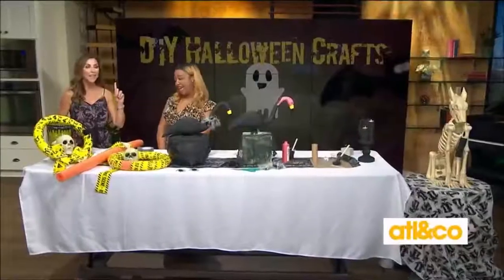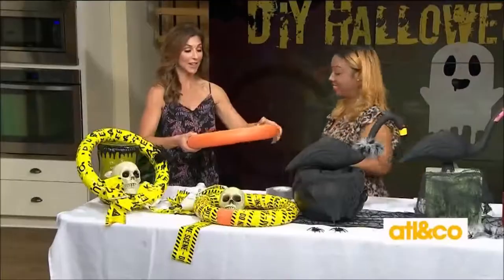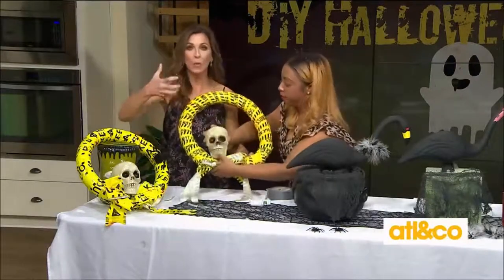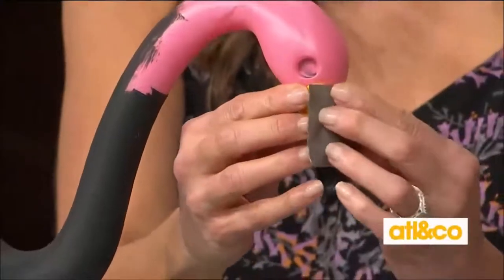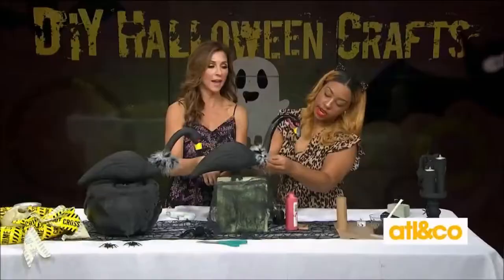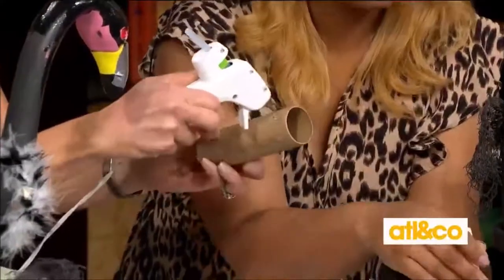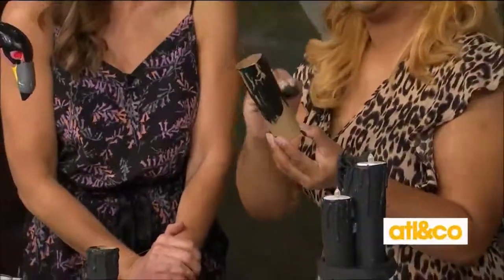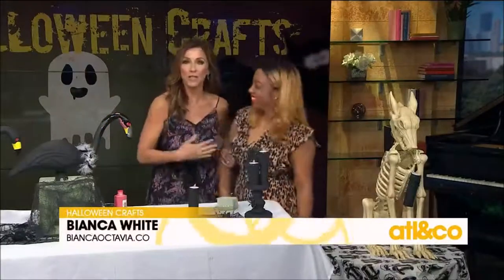DIY Halloween Crafts | NBC Atlanta & Company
DIY expert Bianca White shares 4 easy to do Halloween crafts on NBC's 'Atlanta & Company'.